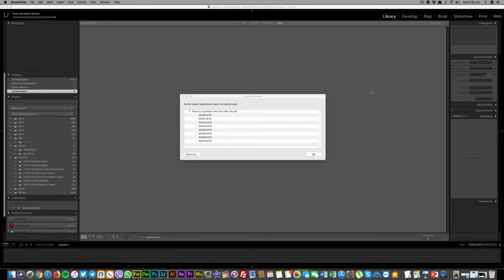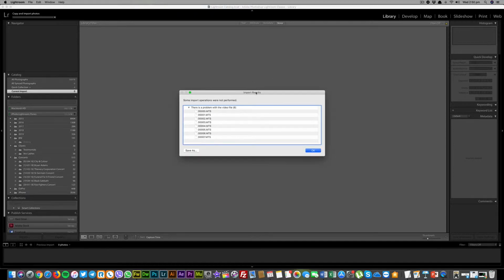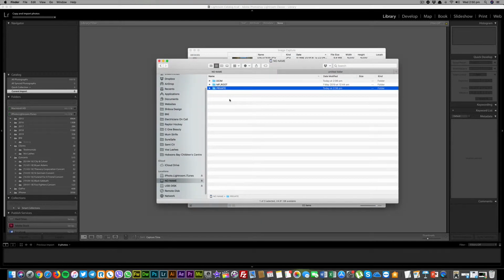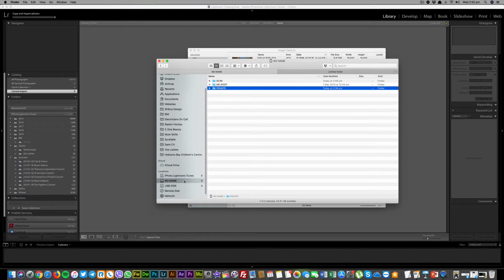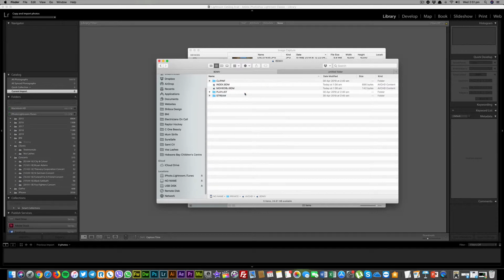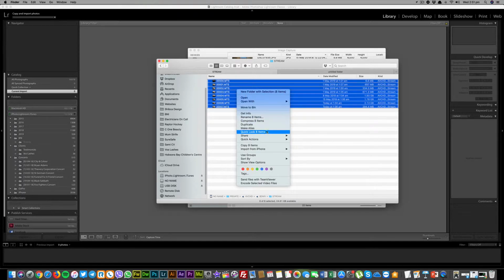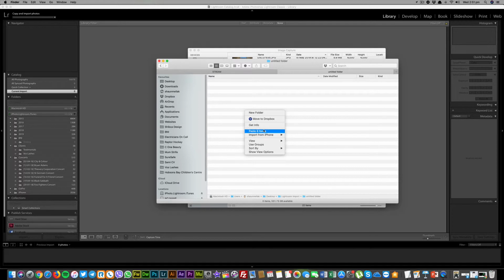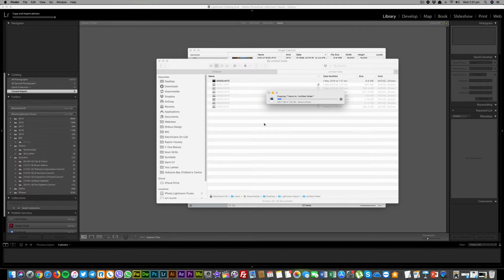Importing MTS (AVCHD) Files Into Your Apple Mac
Fastest way importing .MTS (AVCHD) files into your Apple Mac Computer especially if you own a Sony Mirrorless Camera. MP4 is easy to work with, but MTS (AVCHD) is better quality. Once you imported the files you could use iMovie, Final Cut Pro, Adobe Premiere, Adobe Media Encoder or other software to convert them to other formats of your choice.